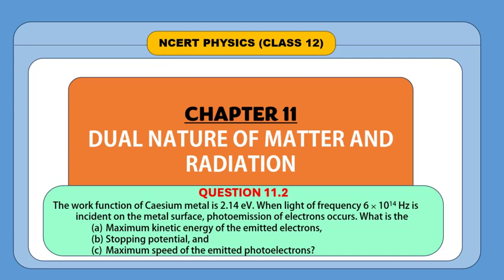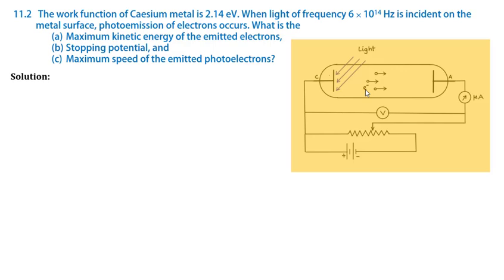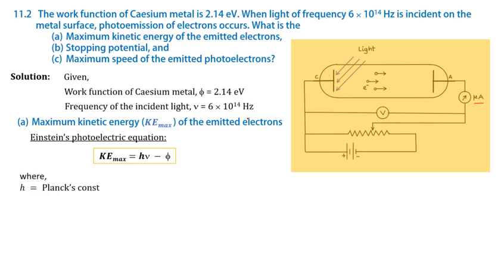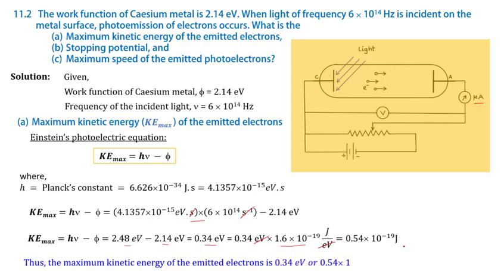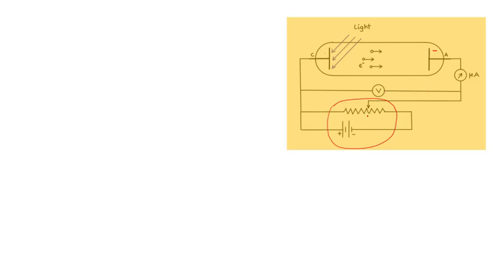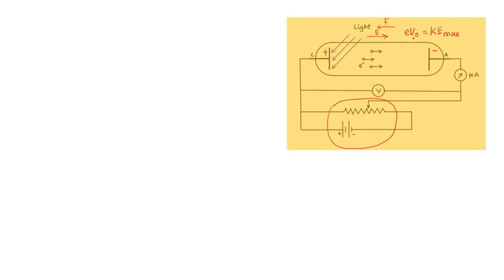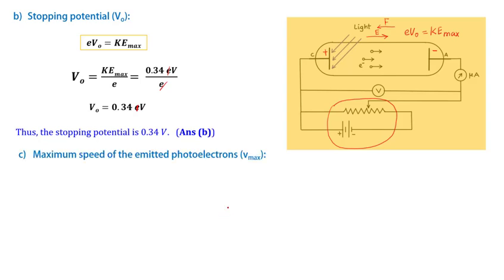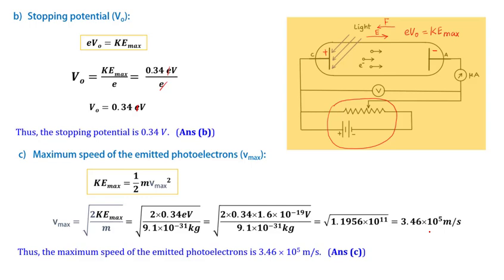Question 11.2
Class 12 NCERT PHYSICS: CH 11: DUAL NATURE OF RADIATION AND MATTER (SOLN OF Q 11.2)
The work function of Caesium metal is 2.14 eV. When light of frequency 6 * 10^14 Hz is incident on the metal surface, photoemission of electrons occurs. What is the
a. Maximum kinetic energy of the emitted electrons,
b. Stopping potential, and
c. Maximum speed of the emitted photoelectrons?